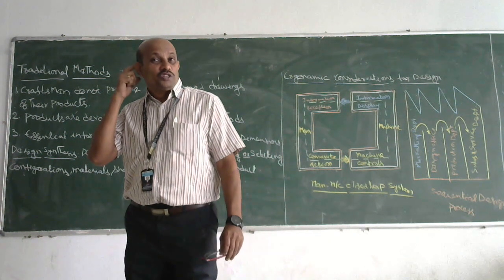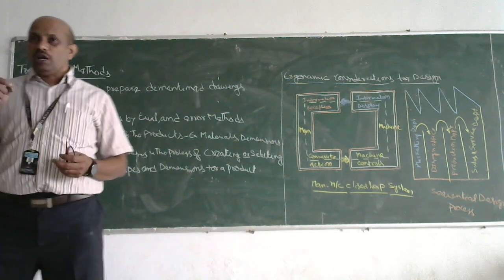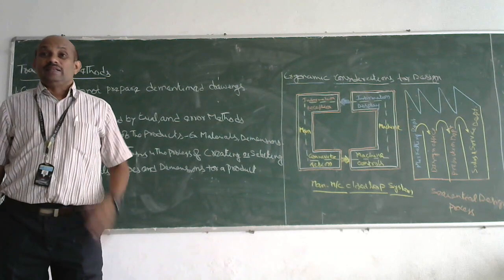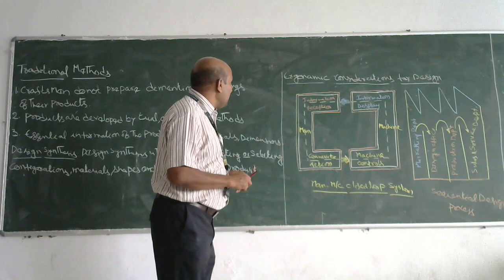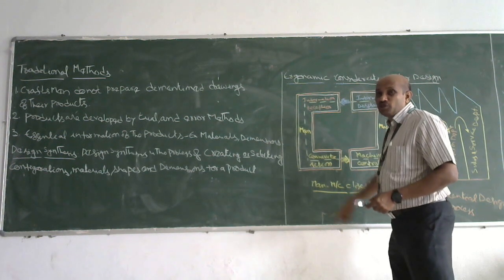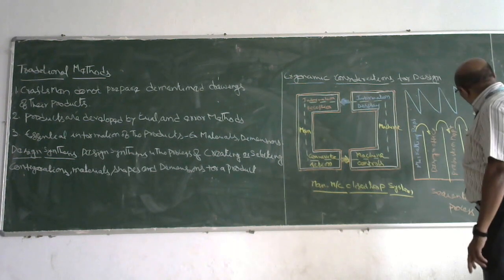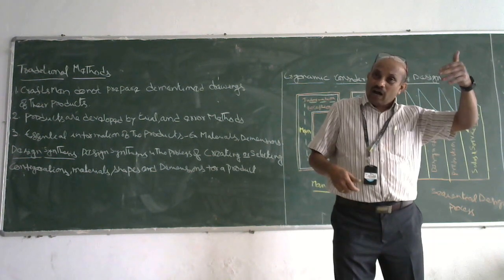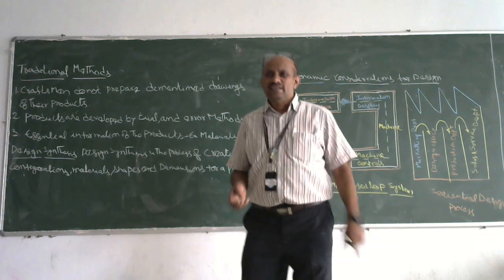DMM 1 2